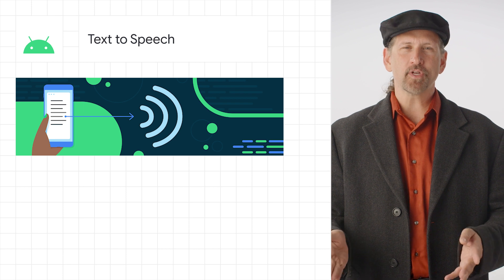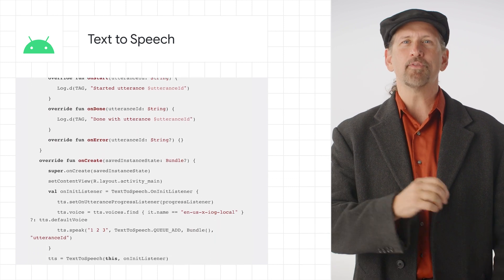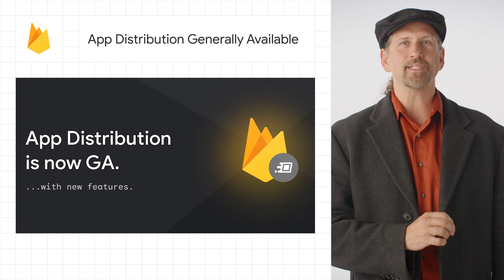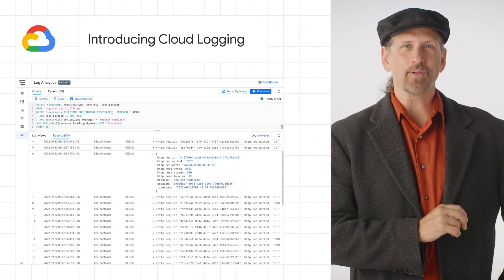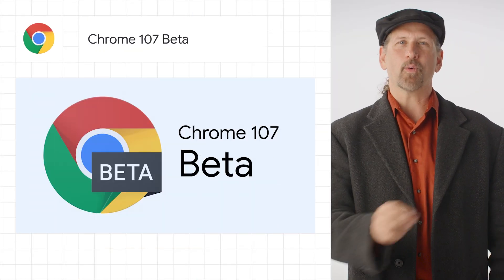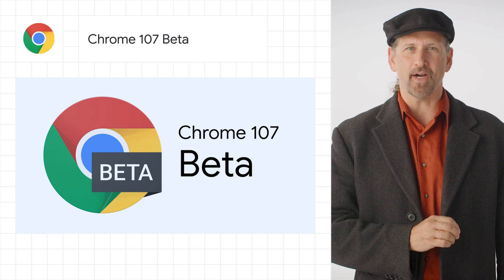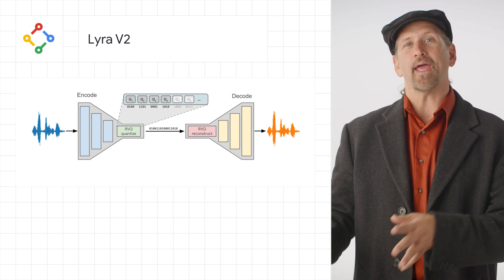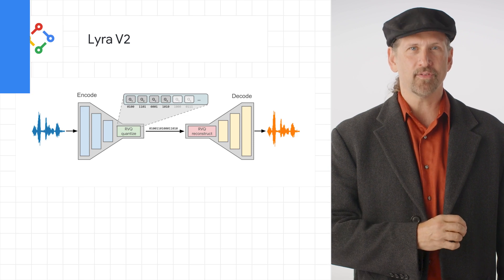Cloud Logging, Text to Speech upgrades, and more dev news!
0:00 - Introduction
0:09 - Major Text to Speech upgrades for 64 bit devices
0:33 - App Distribution graduates to General Availability
1:02 - Introducing Cloud Logging
1:23 - Chrome 107 beta
1:43 - Lyra V2 - a better, faster, and more versatile speech codec
2:20 -  Don’t forget to like, comment, and subscribe!

Here to bring you the latest developer news from across Google is Dan from Developer Relations. Tune in every week for a new episode, and let us know what you think of the latest announcements in the comments below.